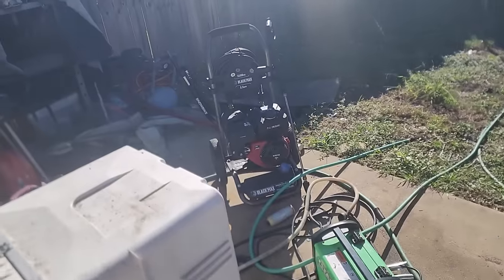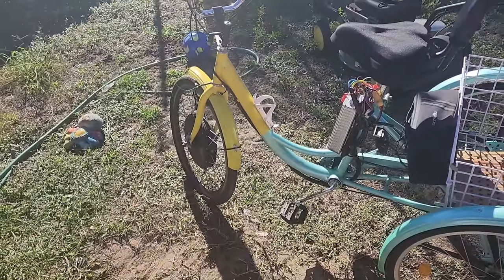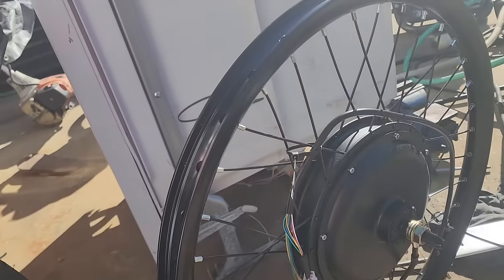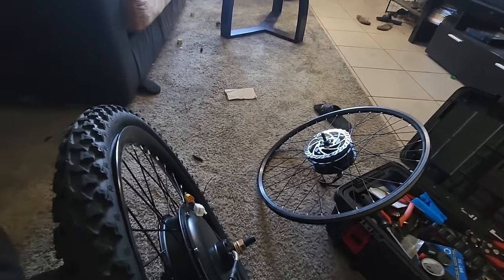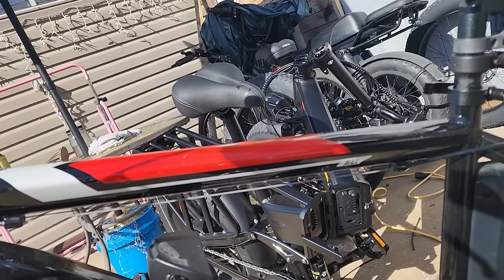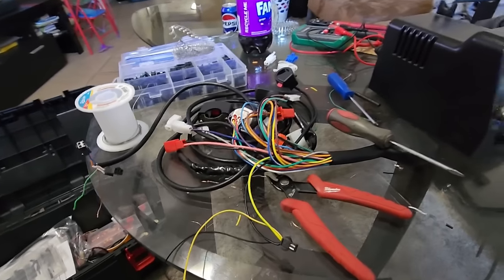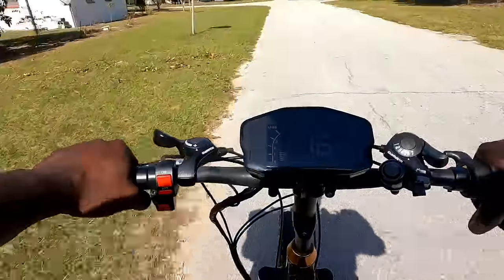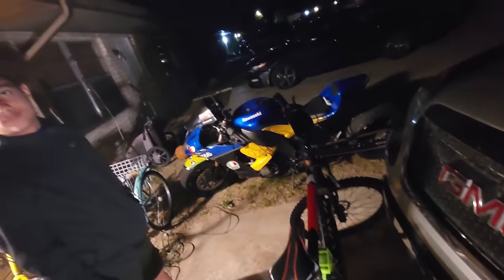1500w ebike conversion kit build. 60mph for a customer!!!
I had a request to build a 1500w ebike with the same setup from E-bikekid's bike using a fardriver nd72360 and a 60v battery  and this ebike is capable of doing 60mph . the customer are very pleased with it!!! also if you want to do a similar build it's not hard and this video will guide you!!!